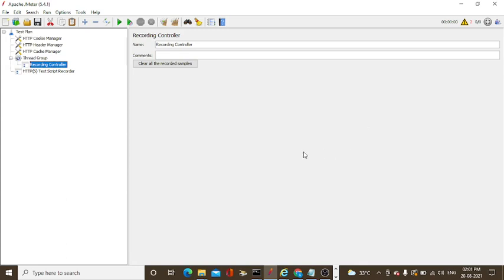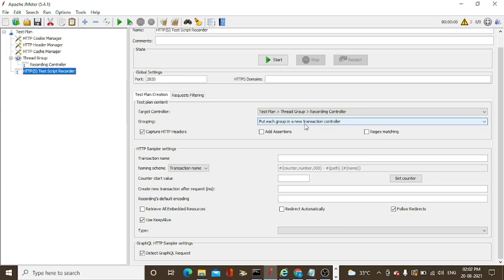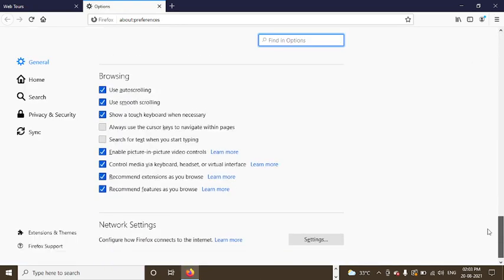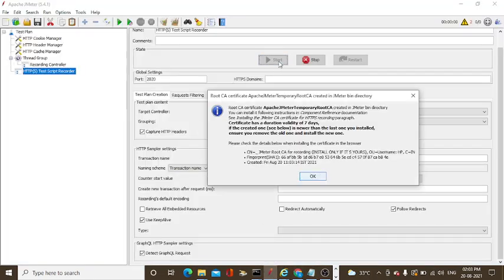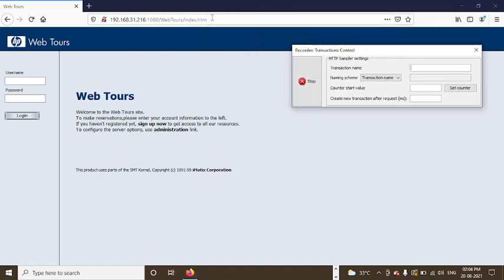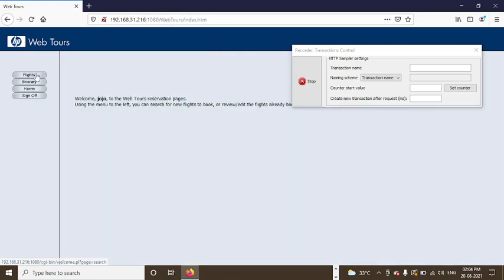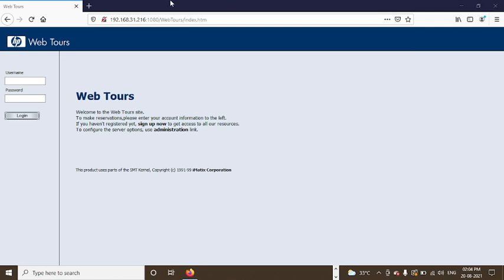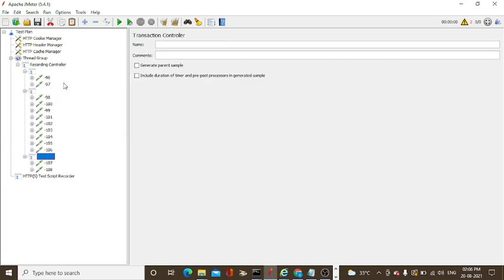How to Record the Script in JMeter Tool in Firefox Browser